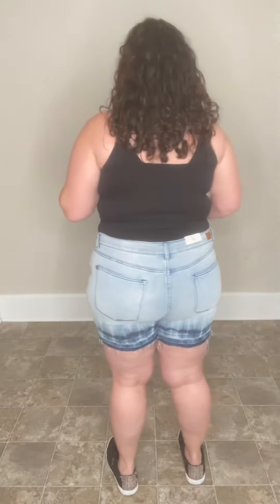Ombre Tie Dye Release Hem Judy Blue Shorts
Spice up your spring & summer wardrobe with these cute ombre shorts by Judy Blue. Pair these shorts with your favorite tee or tank for a fun casual look.

These shorts have a 5" inseam with a mid rise.

Sarah is 5'6" wearing a size 2XL. She typically wears a 18W in Judy Blues. She does size down 1 from her department store sizing typically. If you are not used to wearing a true W womens cut denim go down a size.
Sizing XL 13-15 1X 14W-16W 2X 18W-20W 3X 20W-22W